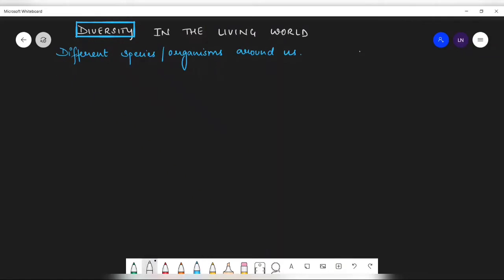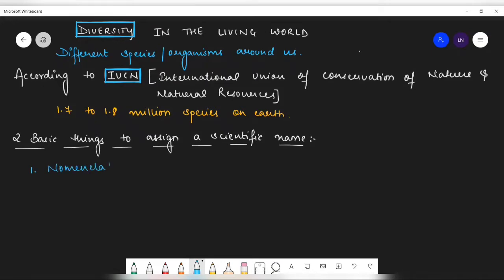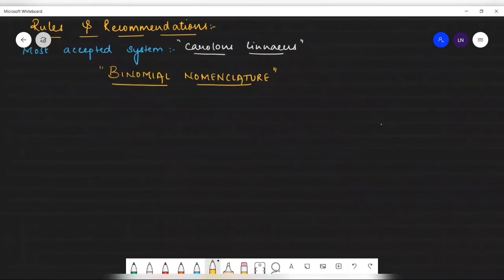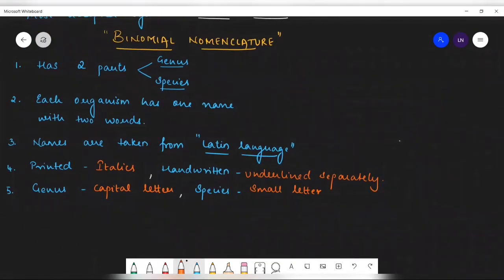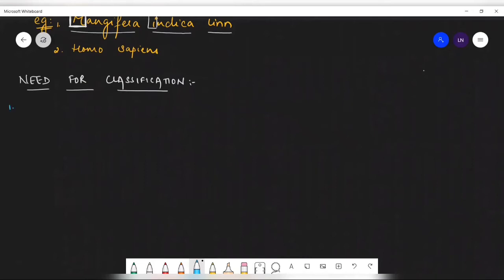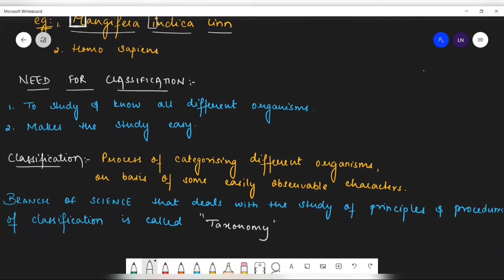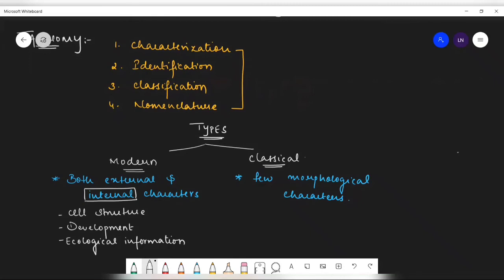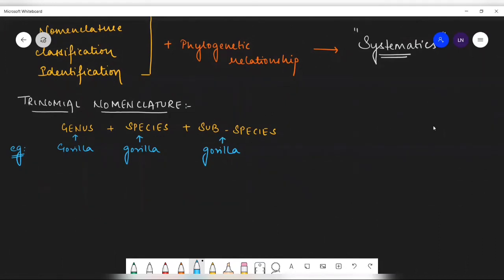The Living World - Part 3 Diversity | Class 11 |NCERT Toppers 2021|NEET Botany|By Nikitha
The Living World | NCERT Topper Batch 2021 |  NEET Botany Preparation | Nikitha  | Biotonic. The Living World Class 11 Biology by Nikitha. Are you preparing for NEET 2021..?? Nikitha Ma'am is here with the New series NCERT Topper Batch for Droppers who started their NEET preparation for 2021. In this session, The Living World chapter will be discussed by Nikitha.

The Living World session by NIKITHA will help droppers in their NEET 2021 Preparations.
1. ncert toppers batch
2.droppers preparation strategy
3.droppers preparation for neet 2021
4.neet preparation strategy
5.neet preparation strategy 2021
6.the living world
7.the living world class 11
8.class 11 biology chapter 1
9.neet 2021 preparation
10.droppers strategy for neet 2021